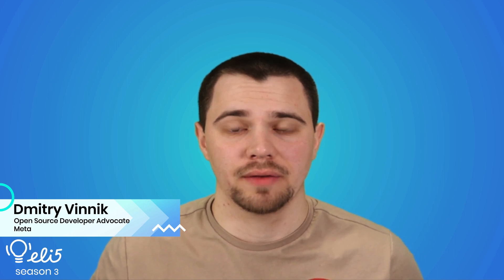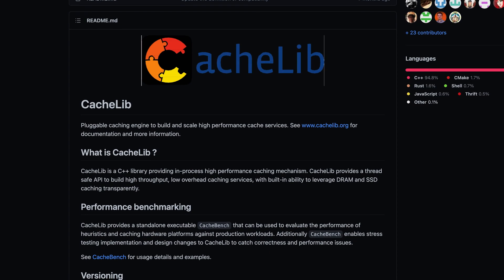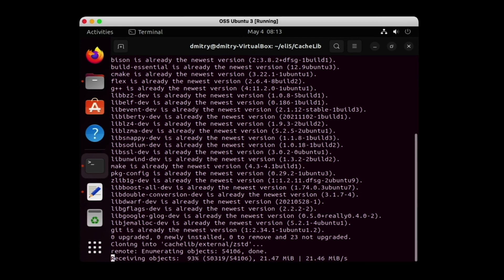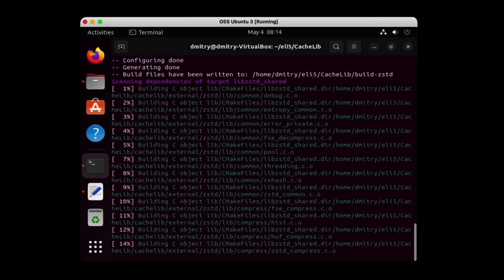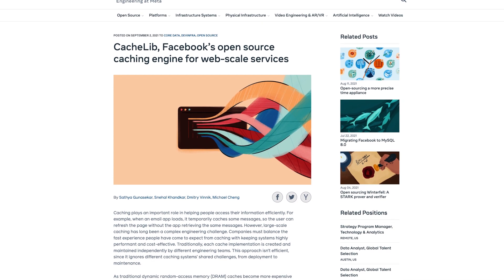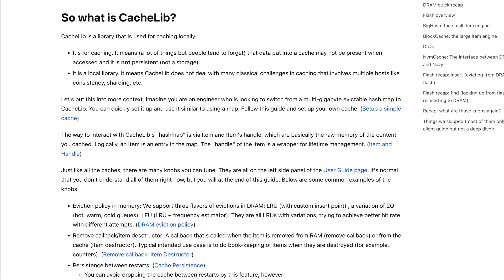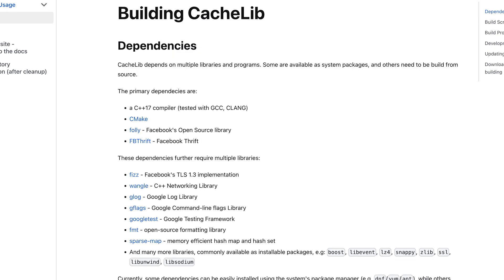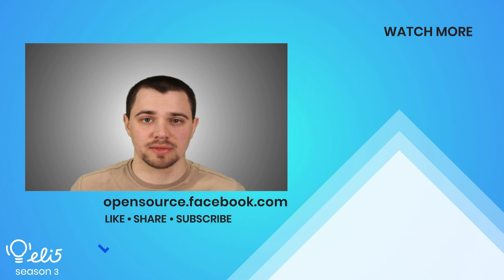ELI5: CacheLib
In this video, Meta Open Source Developer Dmitry Vinnik explains CacheLib, an open source, pluggable in-process caching engine that Meta has used in over 70 large-scale systems to build and scale high-performance services collaboratively. CacheLib can help you balance the fast experience people have come to expect from caching while keeping systems highly performant and cost-effective.

Project Links

Social Accounts